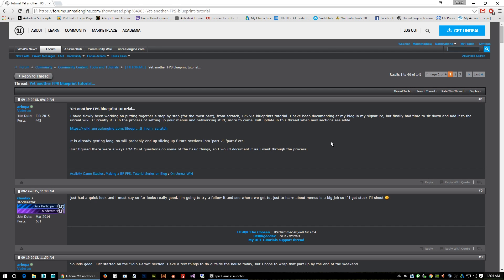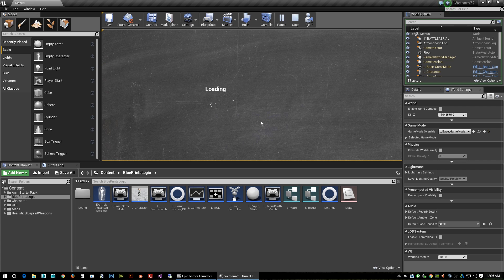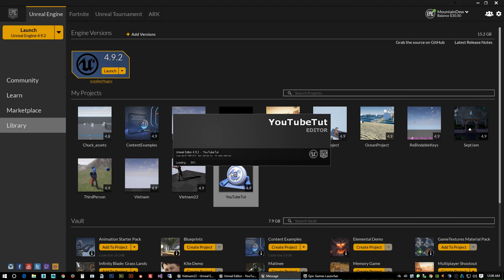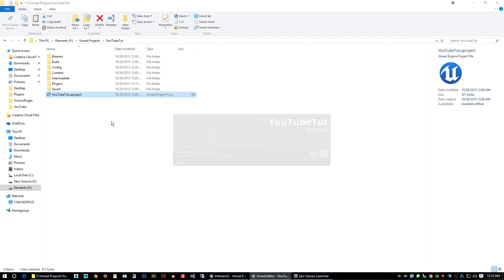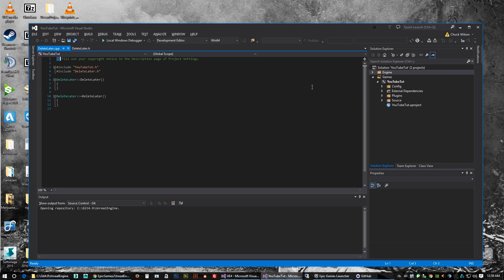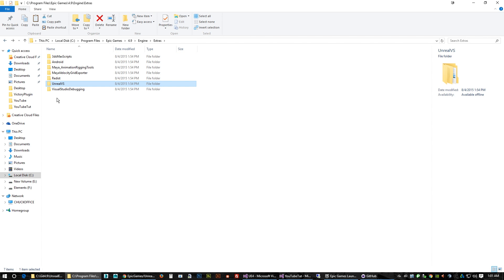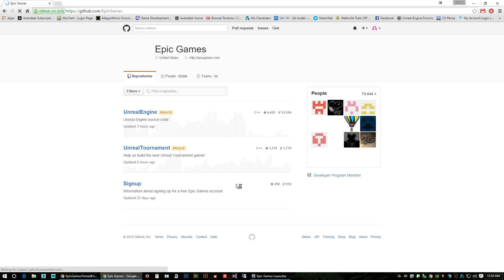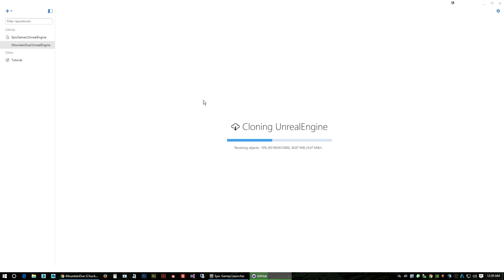Unreal Engine 4 Dedicated Server Tutorial with Plugins UE4 Pt1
I show how to fix compile errors when using plugins

I go through the steps to set up a dedicated server for Unreal Engine 4 .

Router Ports that need opened which are talked about in the DefaultEngine.ini file
7777
7778
27015
15000
5000
53501